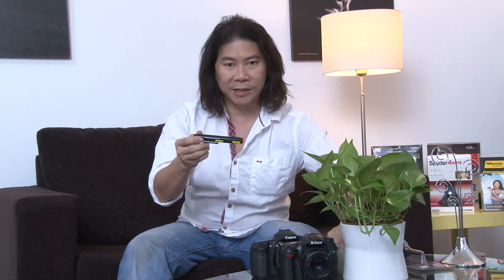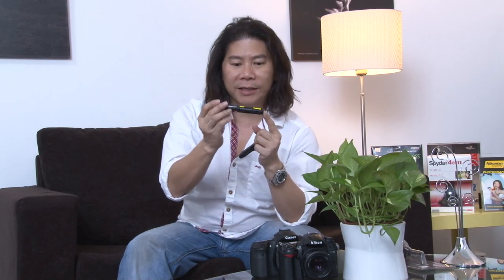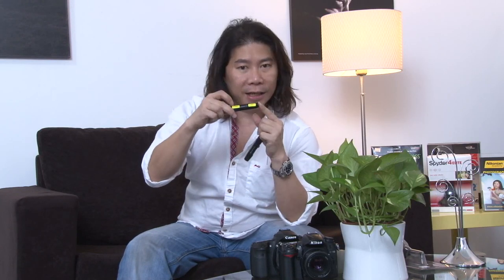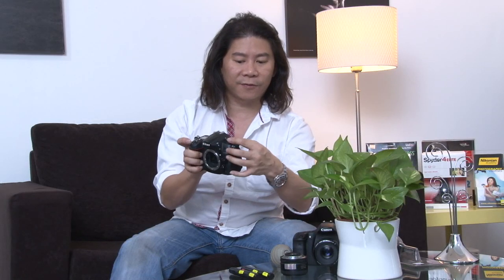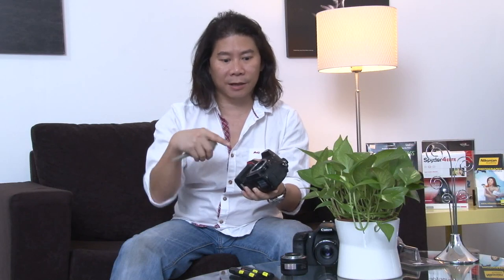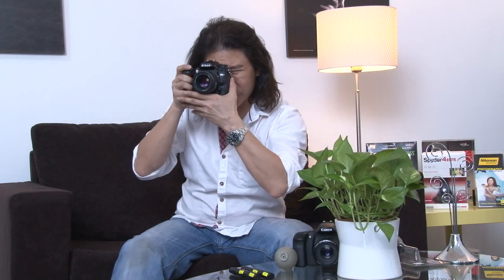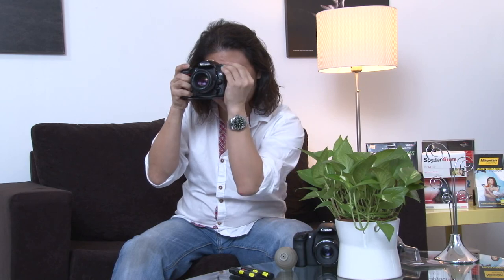Come join our Academy's photography classes :) :) :)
We welcome you to join Beyond Photography Academy (previously known as Nikonian Academy). With more than 10,000 registered students, we are one of Asia's biggest & most popular brand-independent photography academy. We offer more than 100 photography classes of various topics, ranging full-day classes, half-day classes, practical classes of topics from basic to advanced photography techniques. Our classes come classroom theory sessions, practical sessions and also videos like these, that are proven to speed up learning and get you shooting faster. (These in-class videos will be never be found in this YouTube channel).